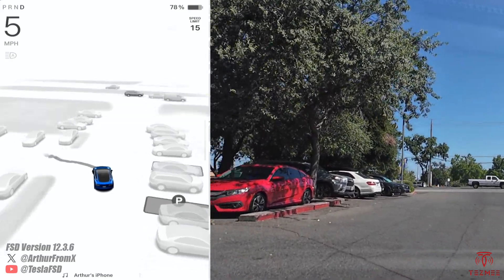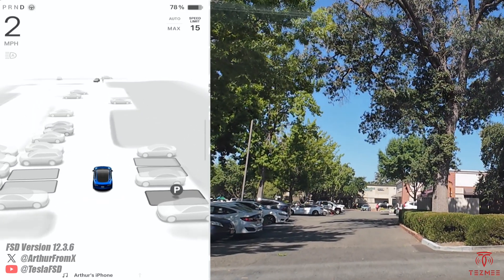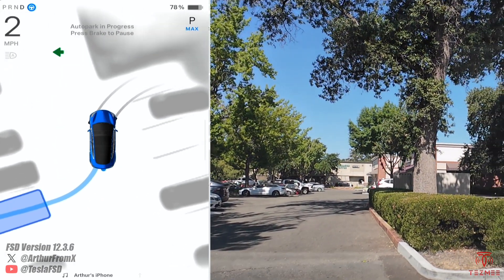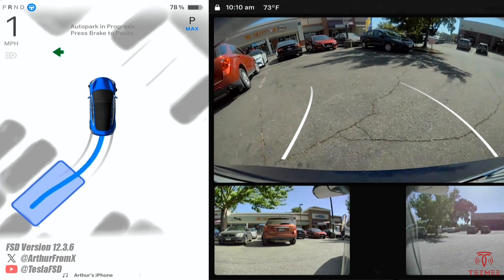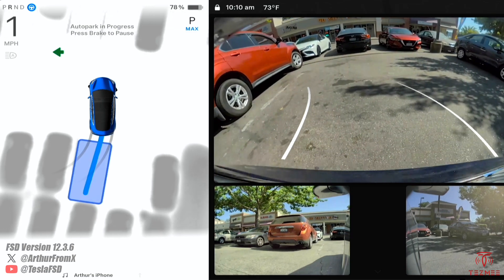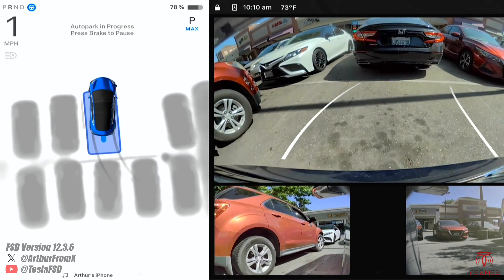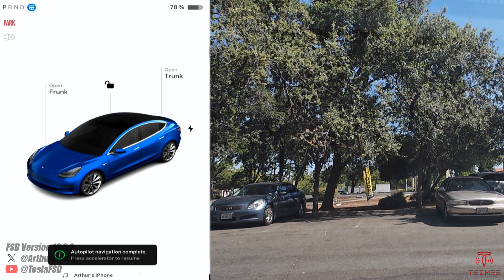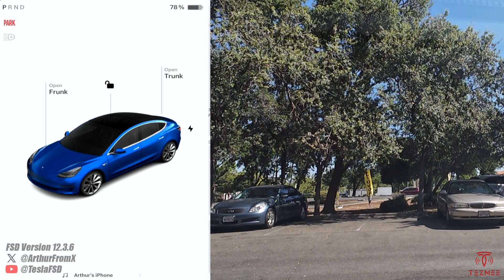Tesla Spring Update - Auto Park With No Lines!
In this video I test Tesla's FSD Auto Park in parking spot with no visible lines separating it from the spot next to it.  Auto Park continues to impress!